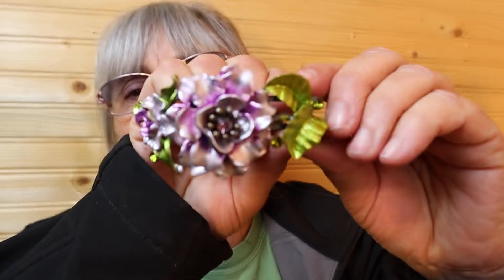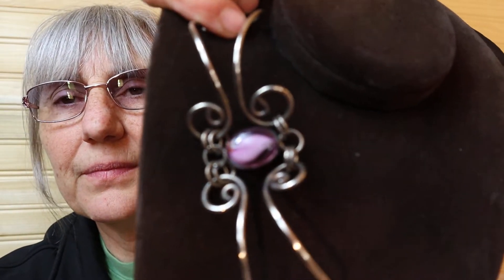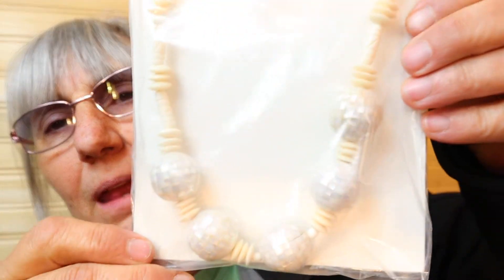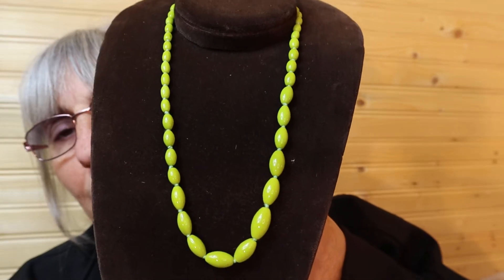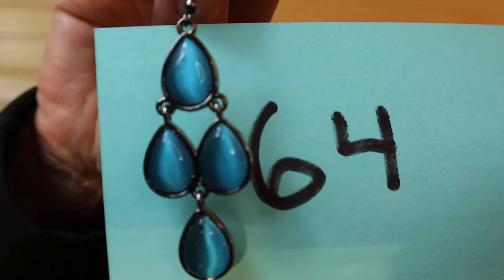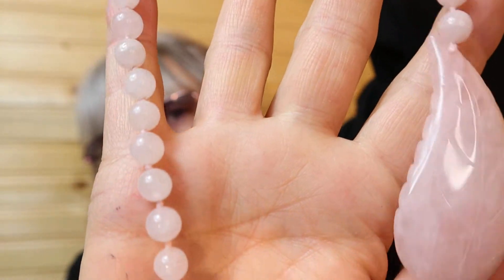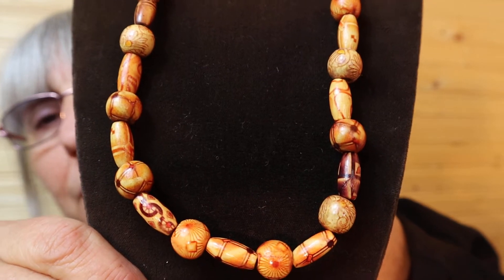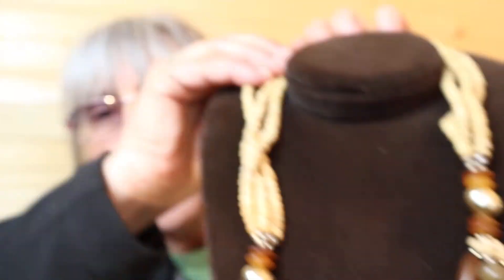Fridays pop up sale #2. First to comment the number receives the item. Enjoy the jewelry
Hi everyone.  Well we come to Friday's pop up sale #2.  I have lots to choose from.  Thank you for all your support and kindness.  Melanie